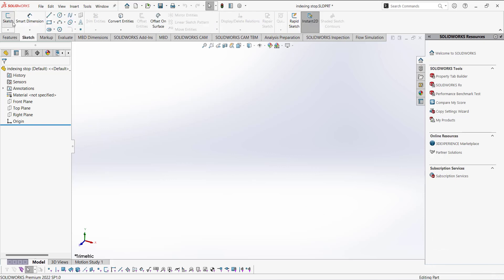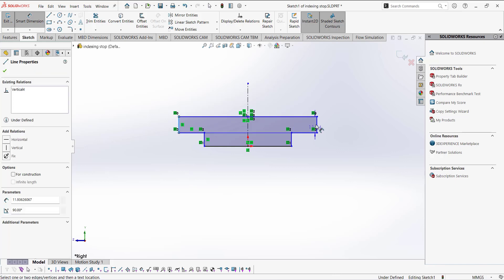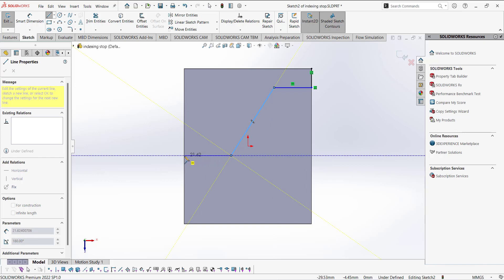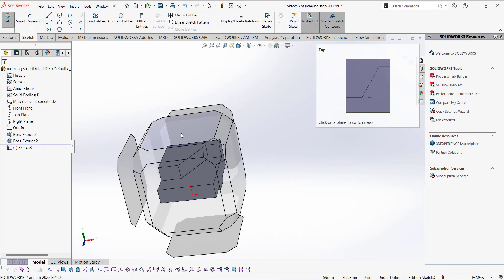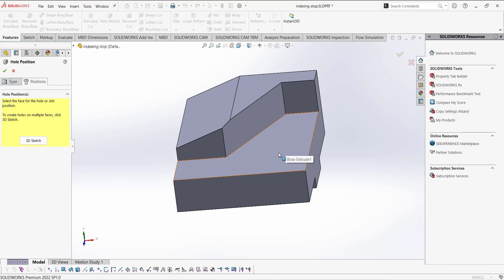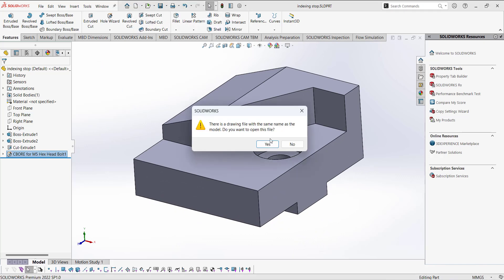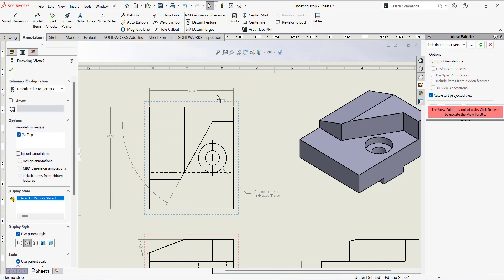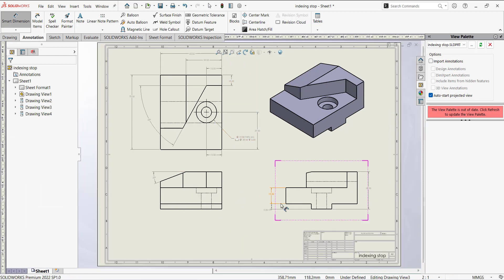Indexing stop in the Solidworks | Solidworks beginners tutorials without mistake in drawing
step-by-step tutorial to model the indexing stop in SolidWorks and made the drawing for 3 views